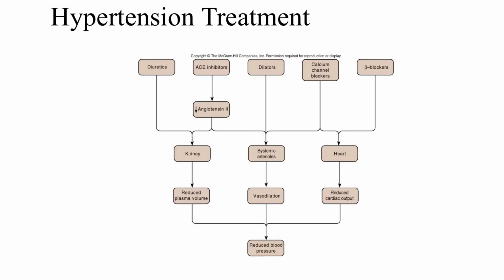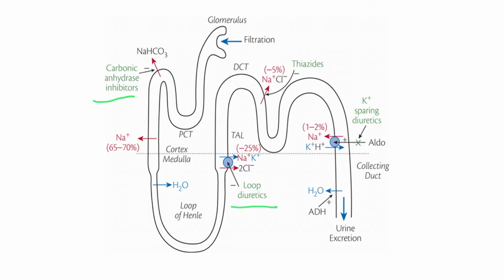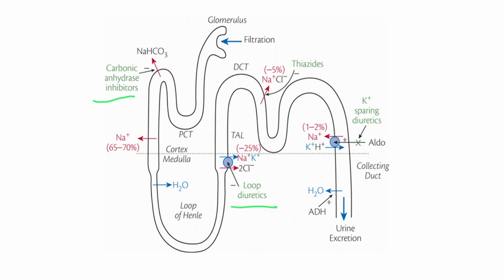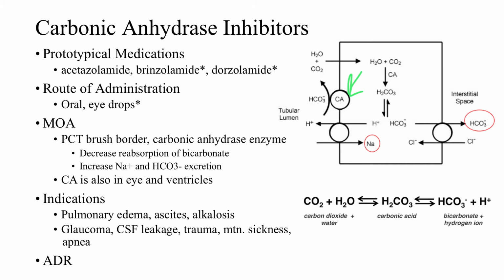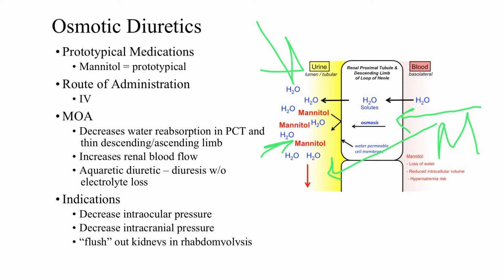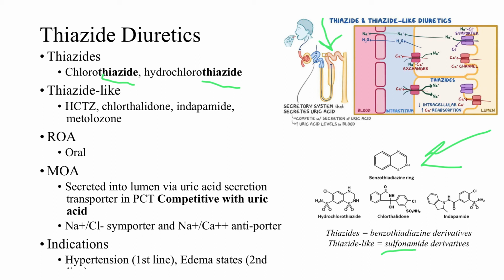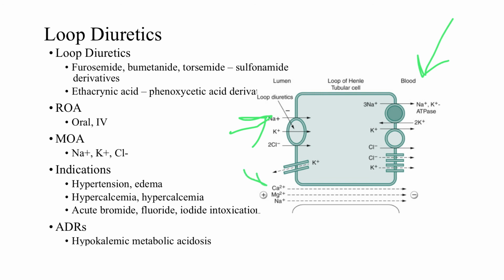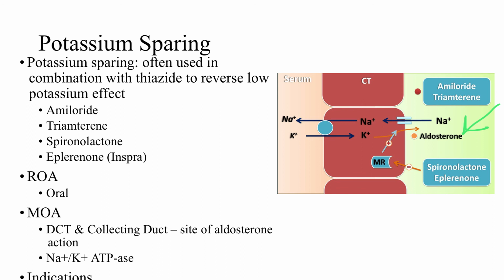PA Student Pharmacotherapeutics: Diuretics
You’ve heard of diuretics, the “water pills” used to decrease blood pressure. If you want or need to know the advanced pharmacology of diuretic medications, you’re in luck. Carbonic anhydrase inhibitors, osmotic diuretics, loop diuretics, thiazides, and potassium-sparing diuretics are discussed here.